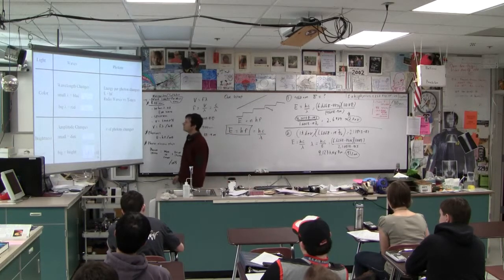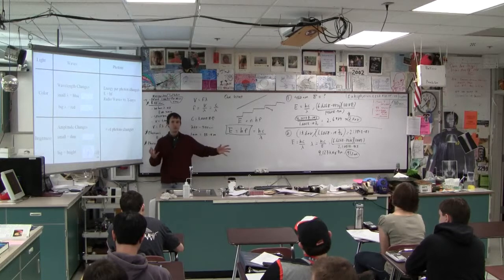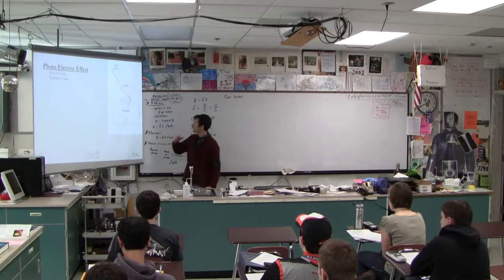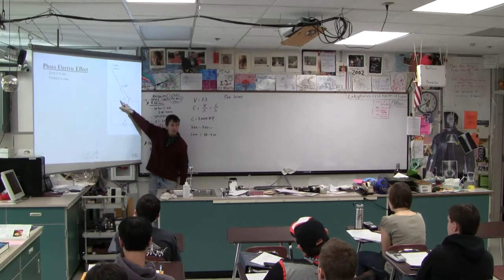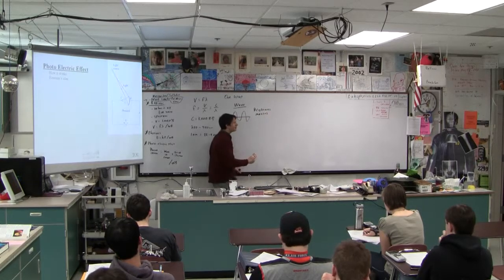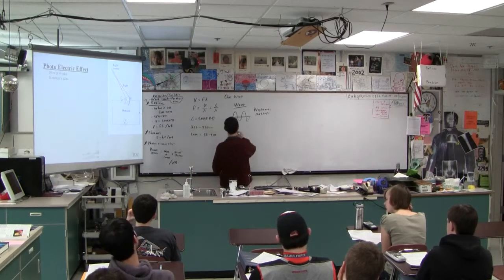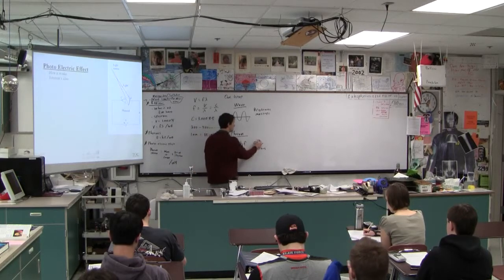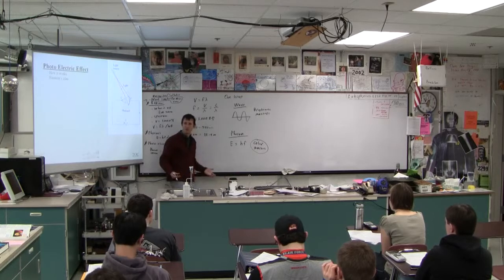IBII 27-01-03 Photoelectric Effect (1/3)